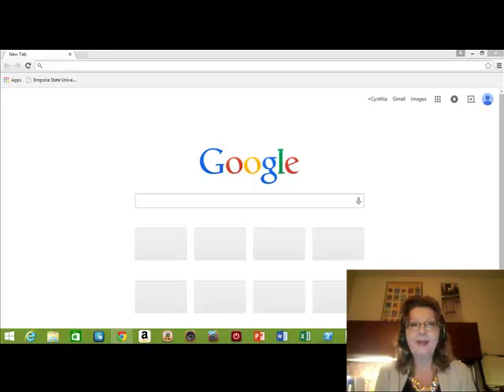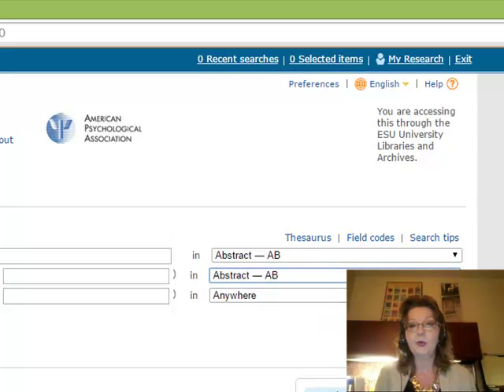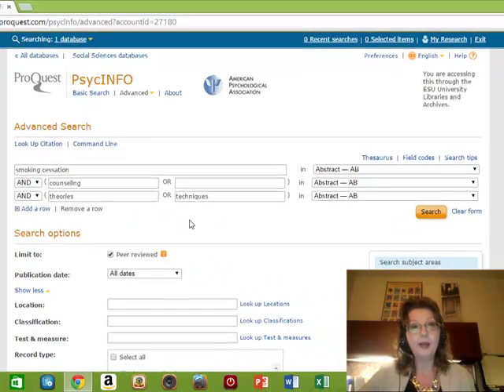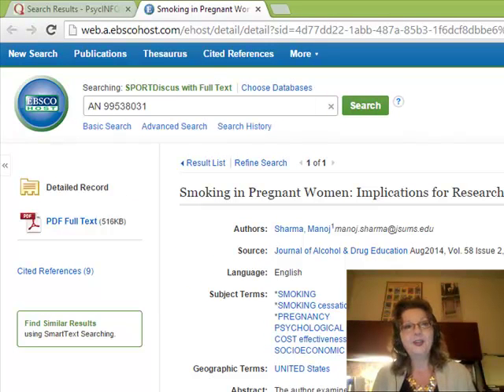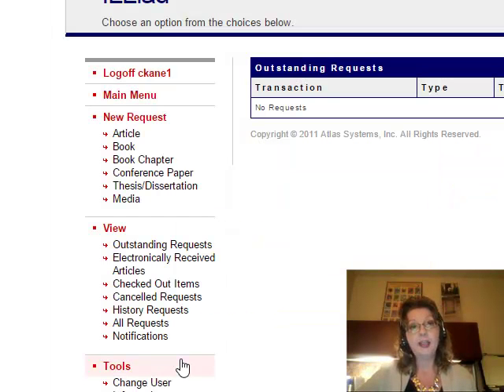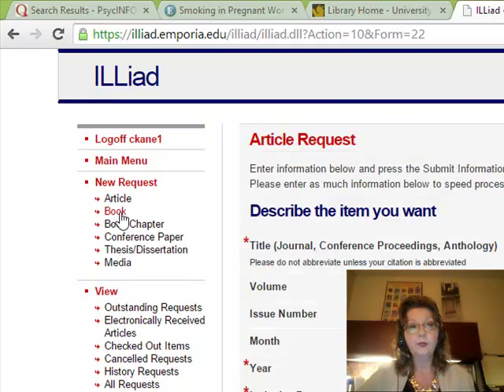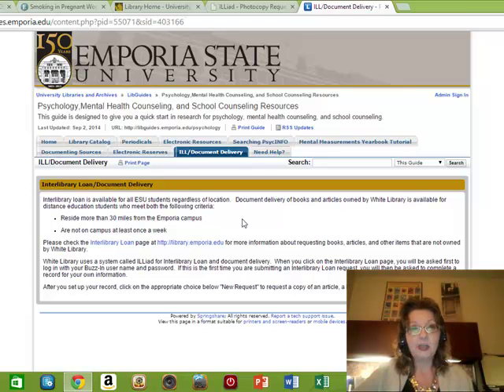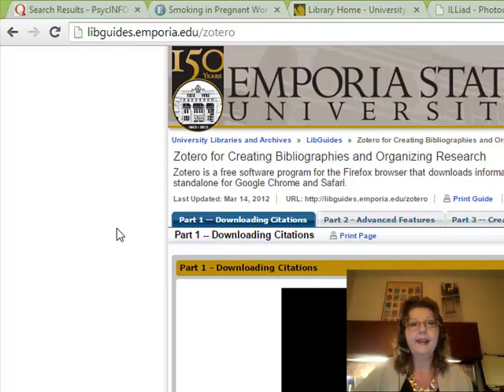RE720XA Research in Counseling Library Tutorial Three